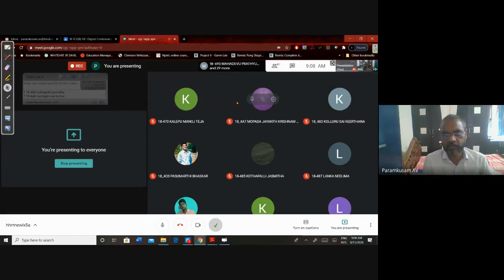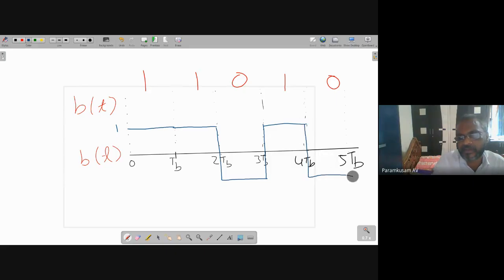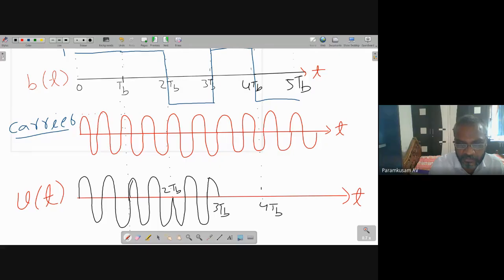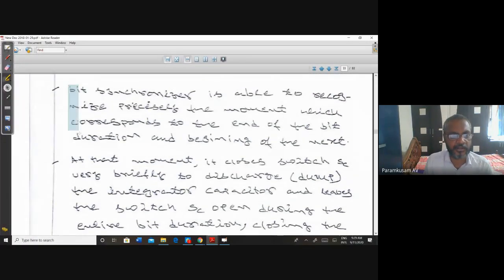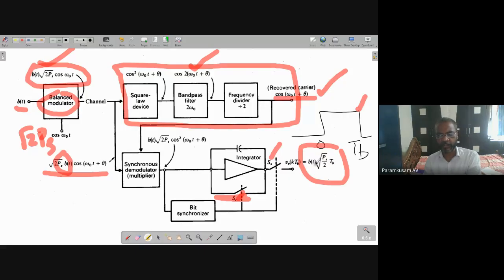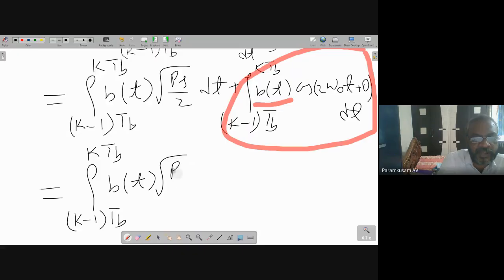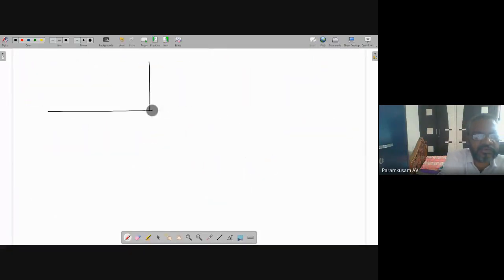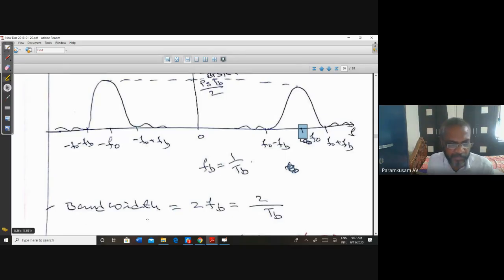PSK Receiver and Spectrum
📌 Understanding the PSK receiver and its frequency spectrum is crucial in digital communication. This video breaks down the working of a PSK demodulator, noise effects, and spectral efficiency. 📡